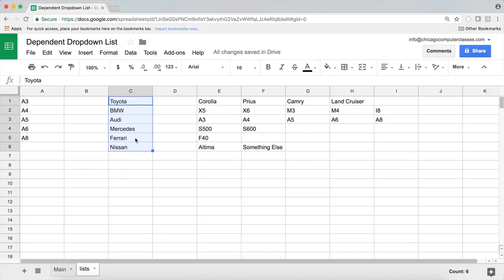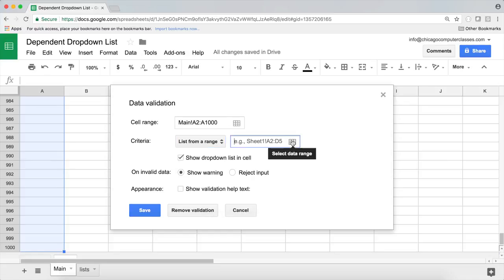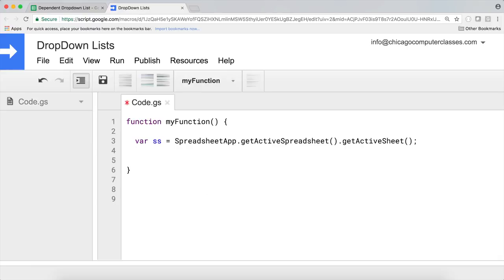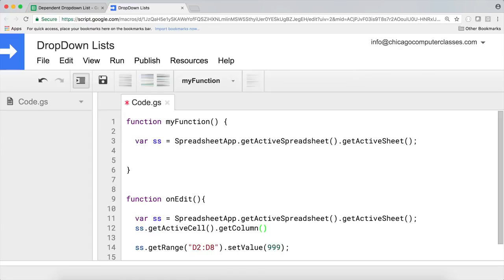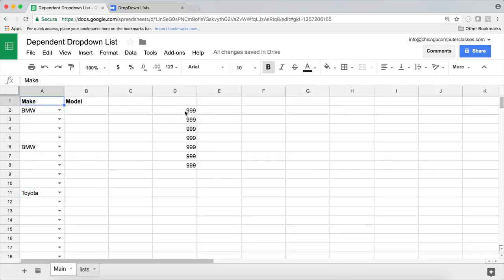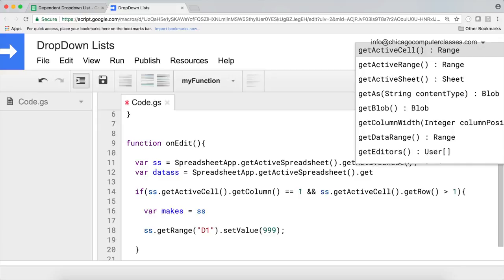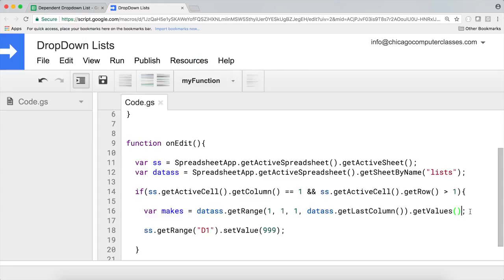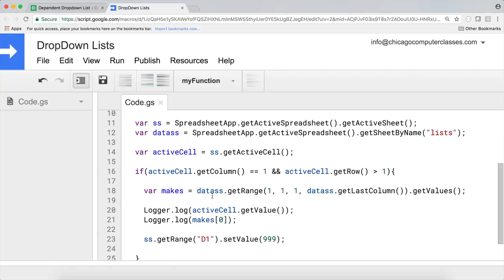Google Sheets Part 16